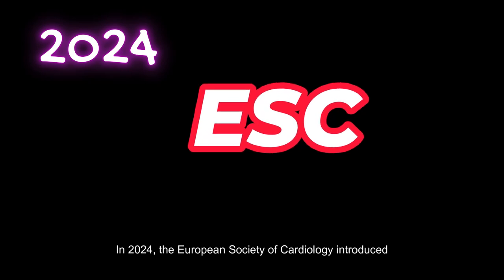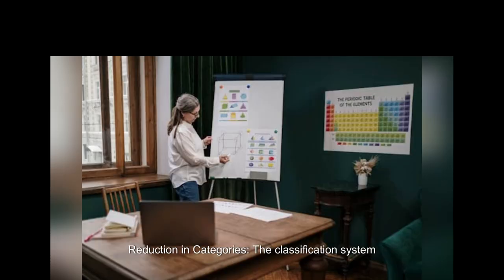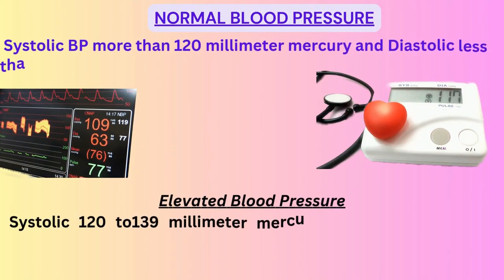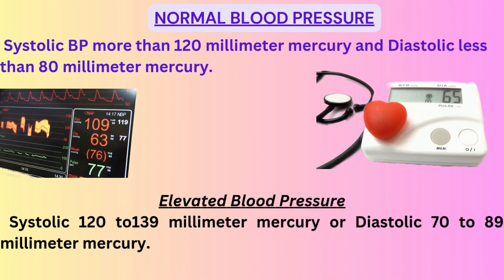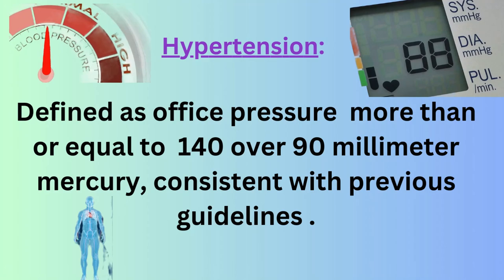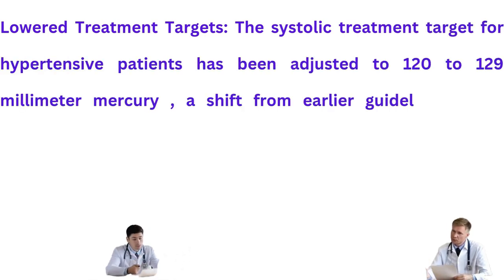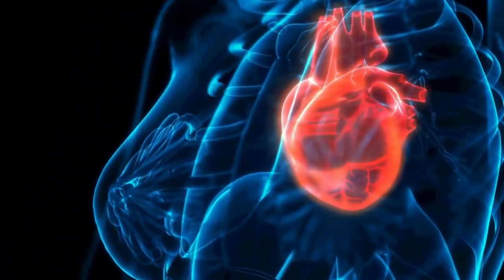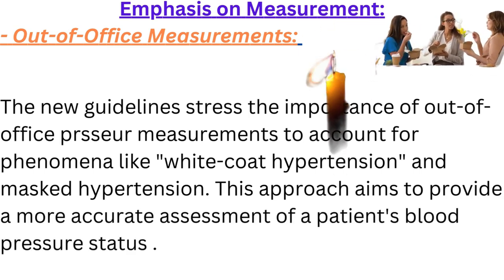Navigating the 2024 Hypertension: Key Insights from the ESC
Explore the latest insights into the **2024 Hypertension Classification** as introduced by the **European Society of Cardiology (ESC)**. This comprehensive update streamlines the classification into three main categories, emphasizing the importance of accurate blood pressure measurements and tailored treatment strategies. Discover how these changes impact patient management in critical care settings, focusing on lower treatment targets and the role of lifestyle modifications. Stay ahead in your practice with evidence-based approaches that enhance patient outcomes and align with current guidelines.